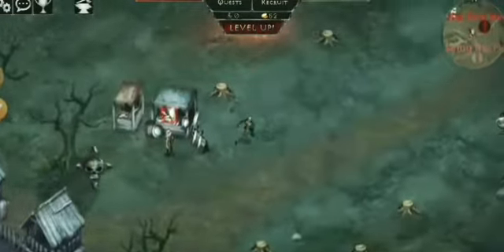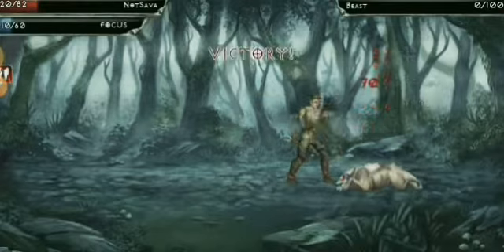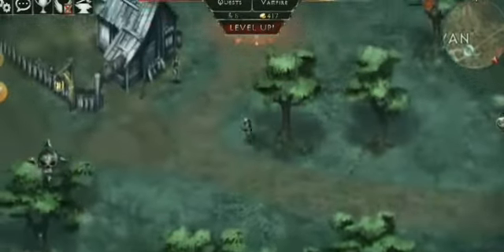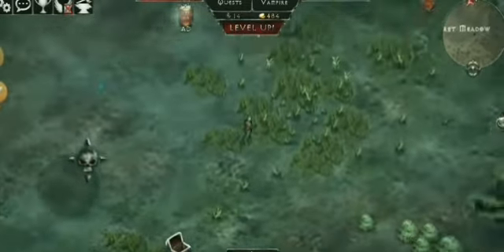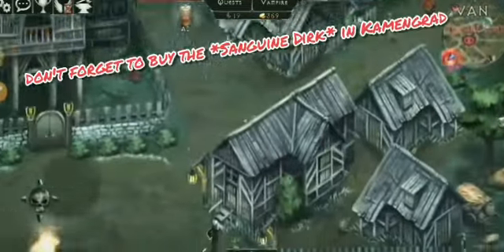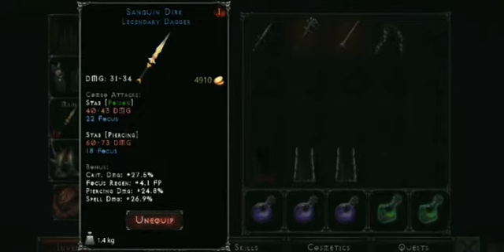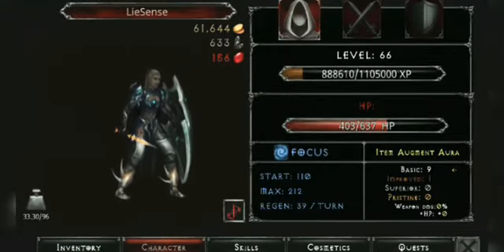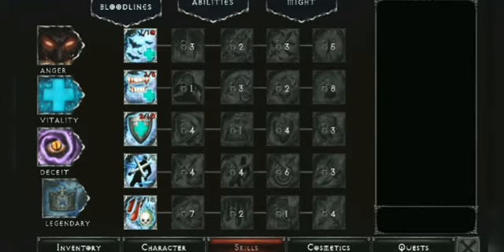Vampire's Fall: Origin - Beginner's Guide for Mage Build (Recommended)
Don't forget to buy the "SoulCursed Dagger" 8n Mangrove Hut on the 2nd Map before you rebirth for the first time. (it will make your life easy)